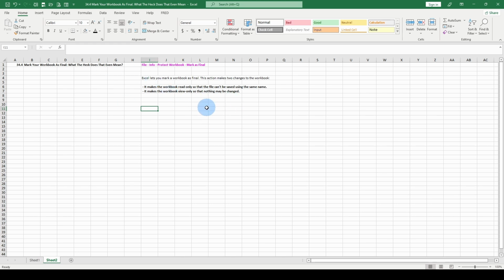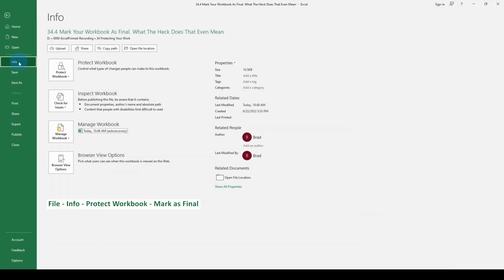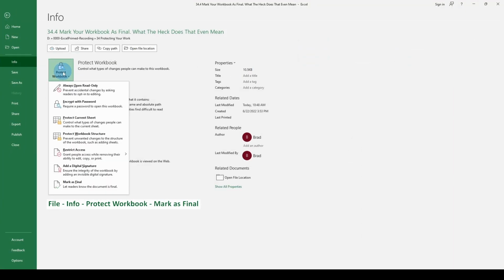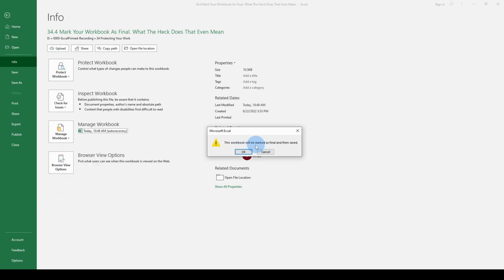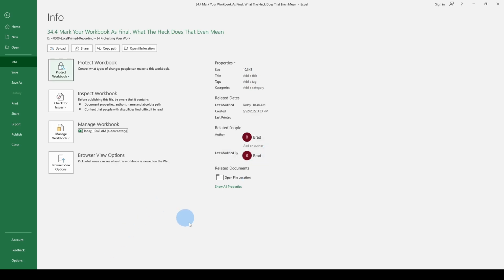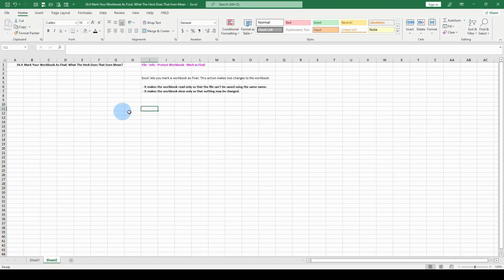Stop People From Messing With Your Excel Sheets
Want to stop coworkers from accidentally editing your Excel sheets? Learn how to lock down your workbook with one simple move.

This Excel course teaches you how to mark a workbook as final to prevent others from making changes.